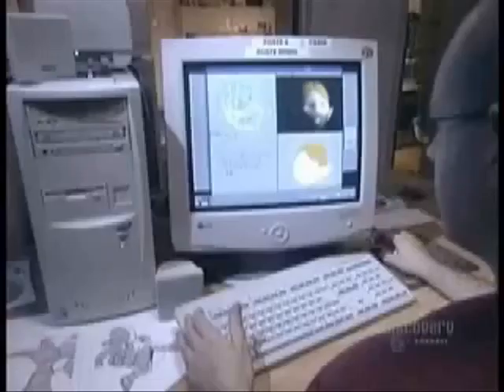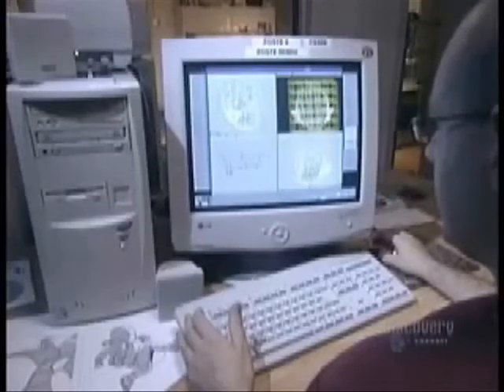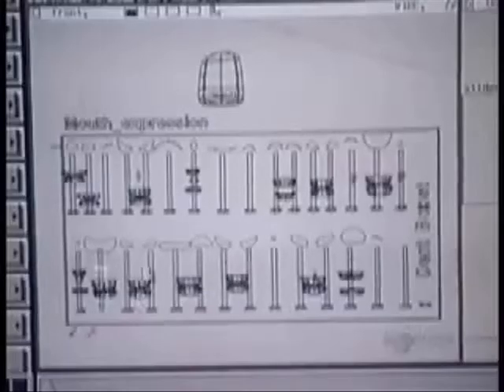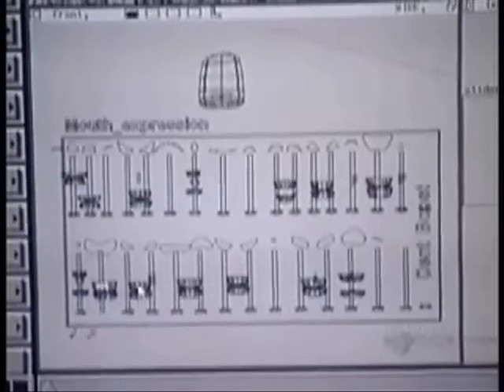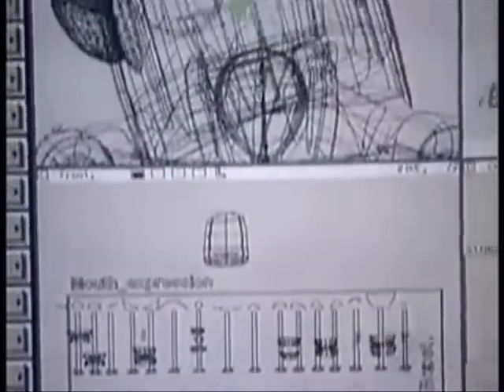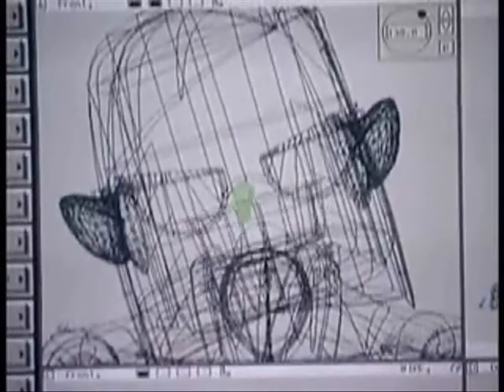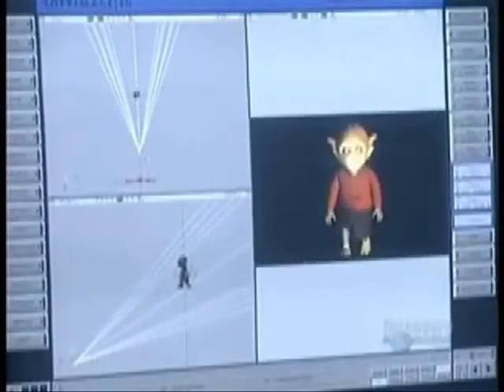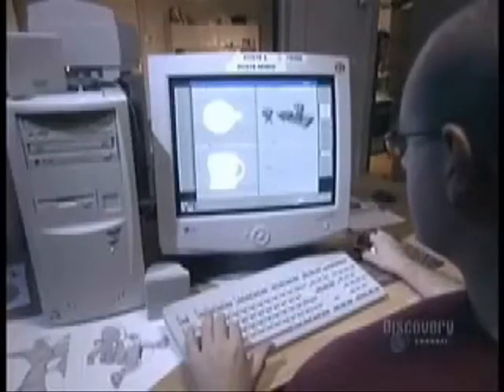LITGB - Application of IT in Animation Industry.wmv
How IT has helped in making animated movies in the past and in the present.